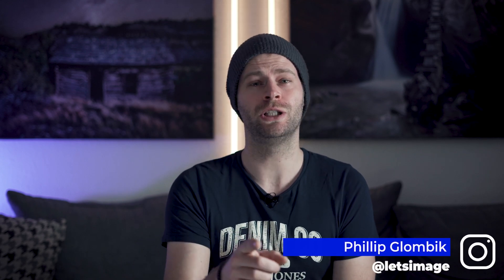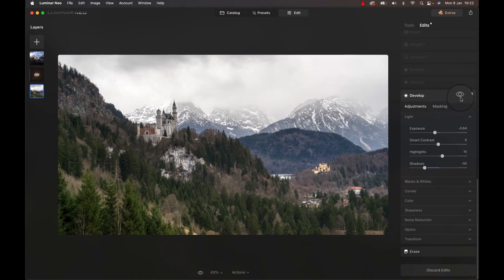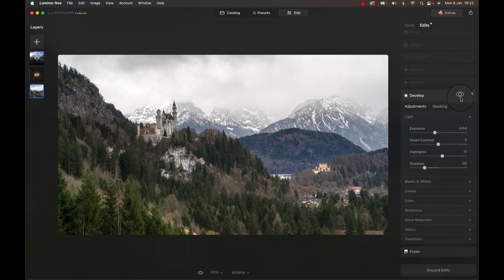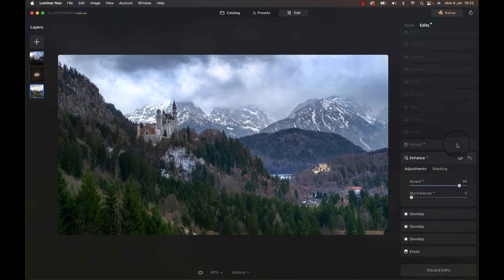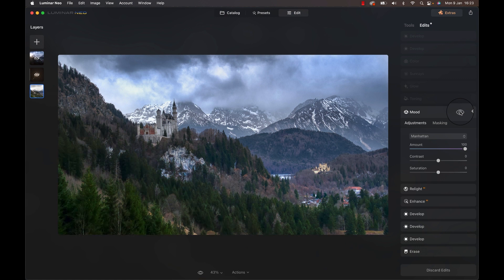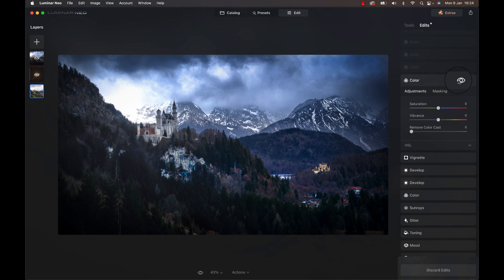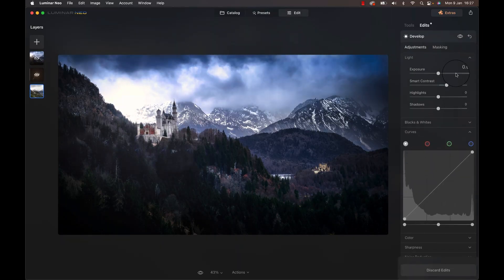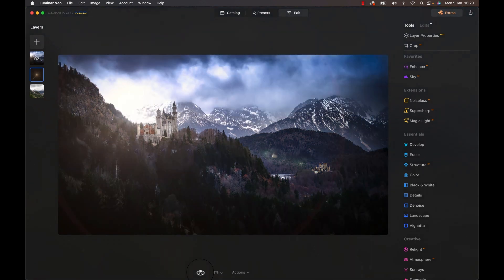Create STUNNING Dramatic Landscape Photos In Luminar Neo | Editing In 2023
Create Stunning DRAMATIC LANDSCAPES In Luminar Neo - Editing In 2023 will be fun with hopefully more and better software, some of which we know already! Luminar Neo is an amazing photo editing software, and today, we will be using Luminar to get a little creative. I took today's photo at Castle Neuschwanstein - from a moving gondola. The weather was crap, colors were bad, sky was empty. So, I used Luminar neo to breathe some fresh air into the photo and create a nice dramatic castle shot that I wished I would have seen. I dont know yet if I will add the photo to my portfolio as it is a little out of my usual style, but I do like the result a lot!

For pricing, make sure you check out the plans that make sense to you

Use the chapters below to jump to where you need to go.

Timestamps:
00:00 Intro
00:12 Before/After
00:34 Editing Process
03:27 Channel Support

If you like my images, make sure to check out my portfolio over